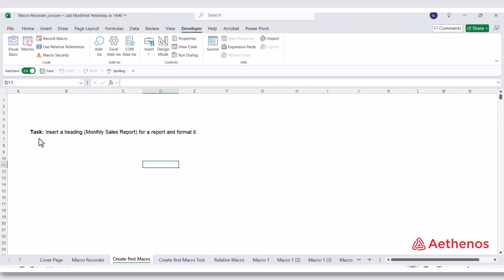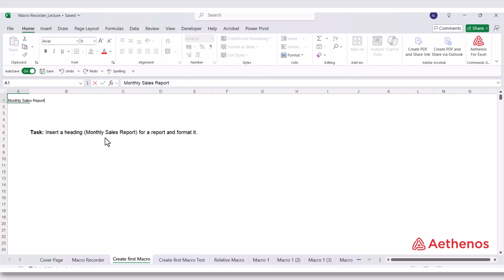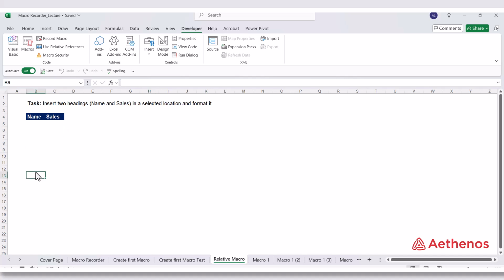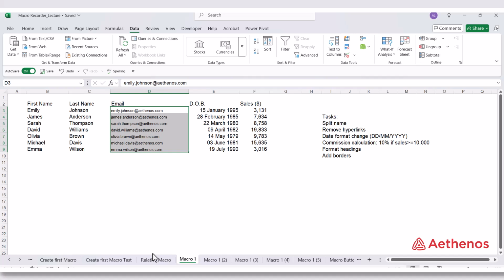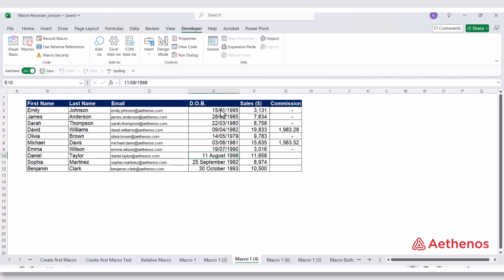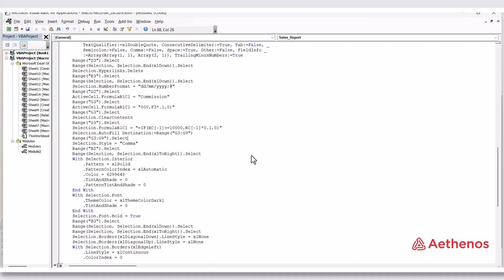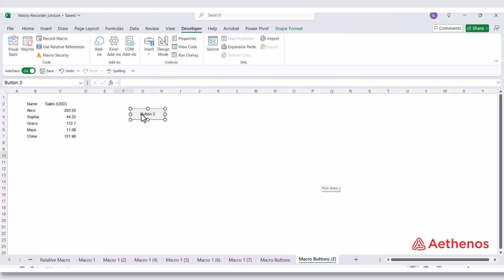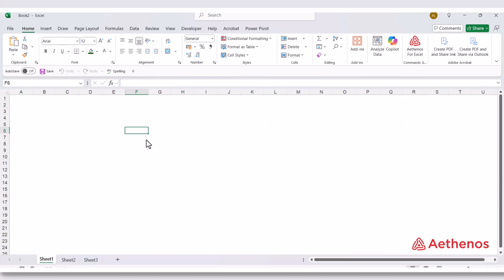Recording and running Macros